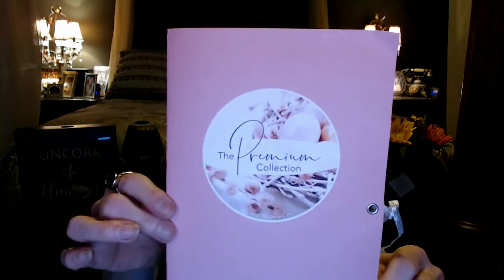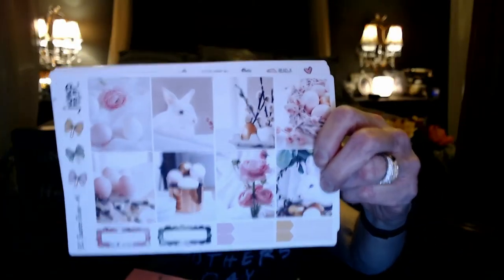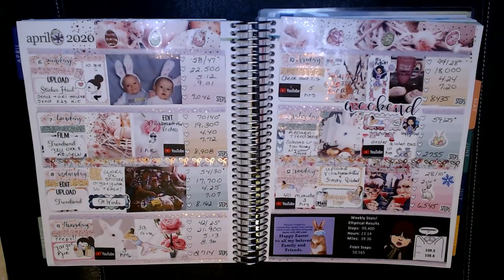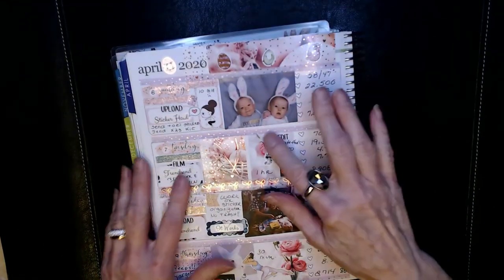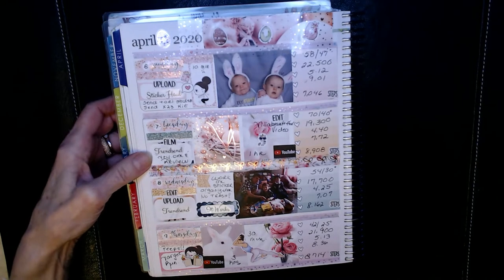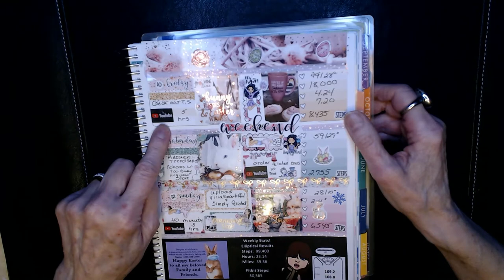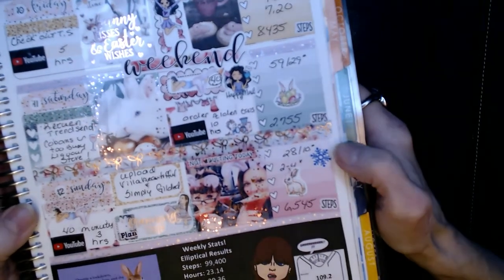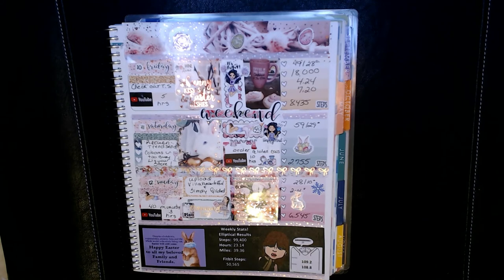Memory Plan With Me//Jump To It Design's "Easter Rose"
Thanks for joining me on another Memory Plan With Me Video. I hope that by doing these videos, they help keep me motivated, inspired and accountable to achieve my health and fitness goals.  And bring a smile or two every week as I share parts of my life and memories of our family.

For Easter 2020 week, we used Jump to Design's (Easter Rose" from her Premium Collection.

Lemon and Honey Studios

Planner Kate exercise Fri-Yaygirl, Grocery Girl, Workout Girl & some Script

Sugary Gal Shop, Fir-Yay and Trash Girl

Script - Jump to it designs

Beyond Paper Flowers

I'm loving all the personalized products and organizational accessories I've found at Erincondren.com! Check it out for yourself and you'll receive $10 off your first purchase!

xoxo
Nancy